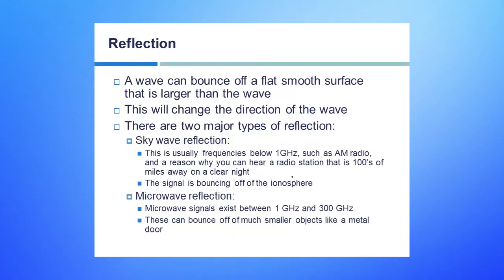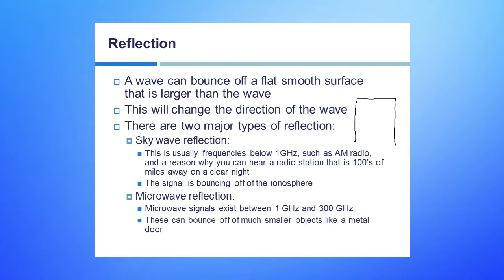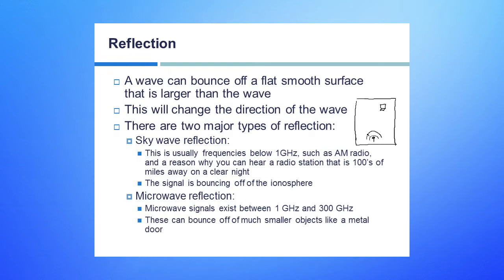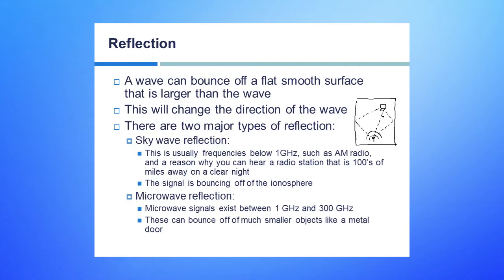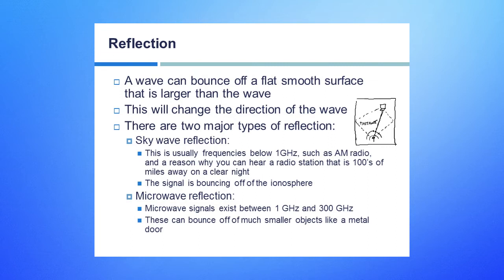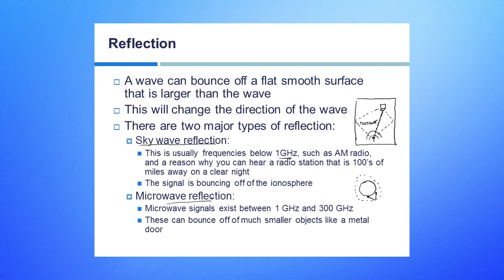CCNA Wireless - 046 Reflection